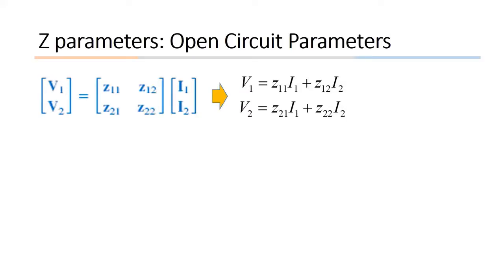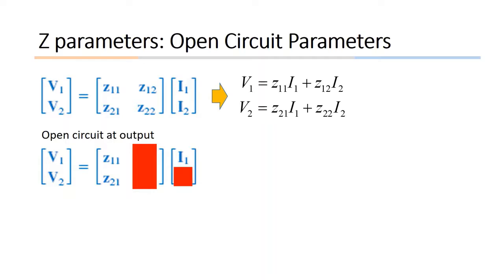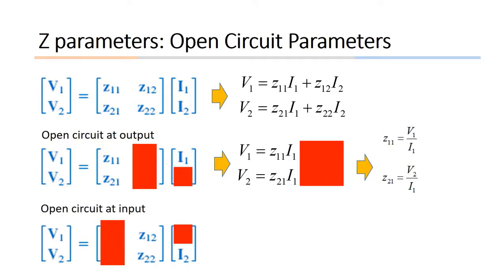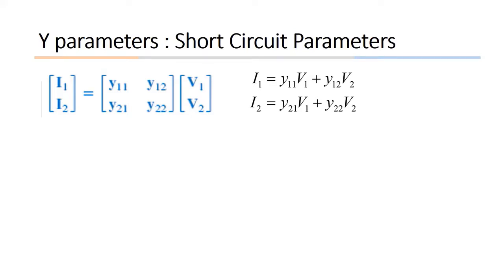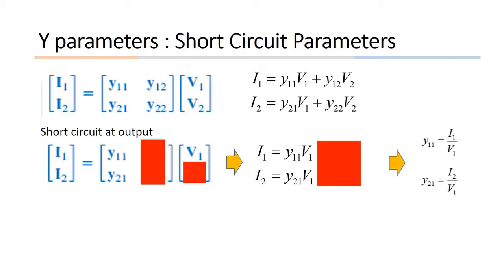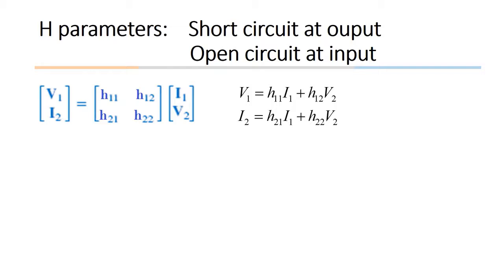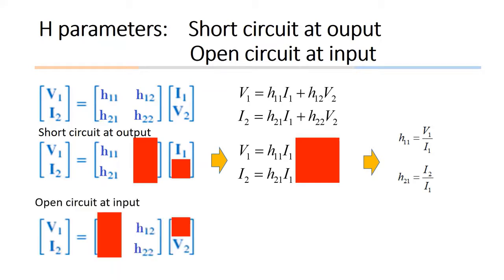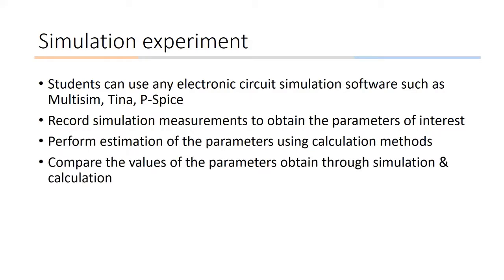Lab 8 Week 13